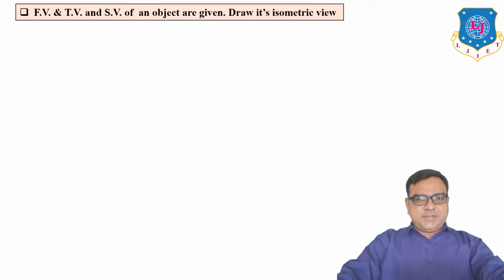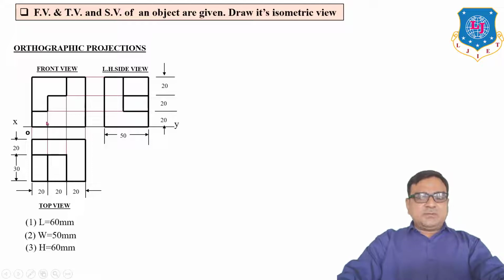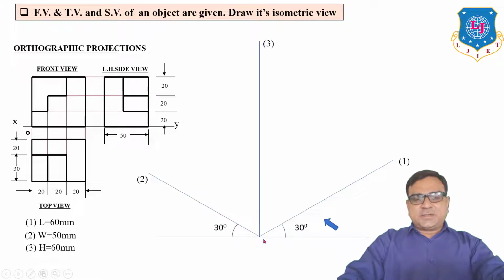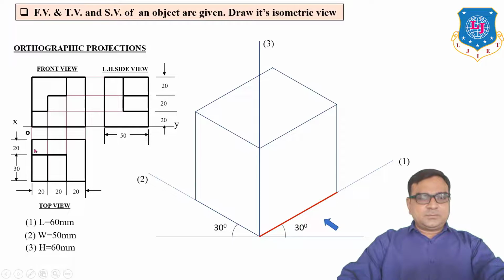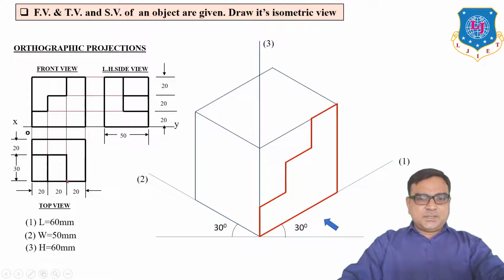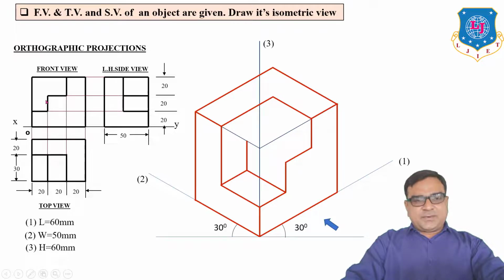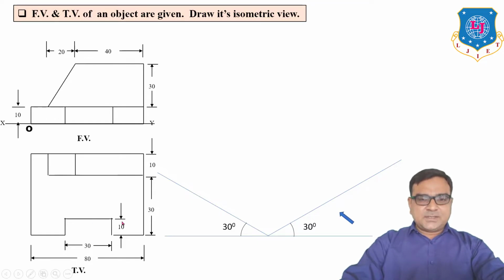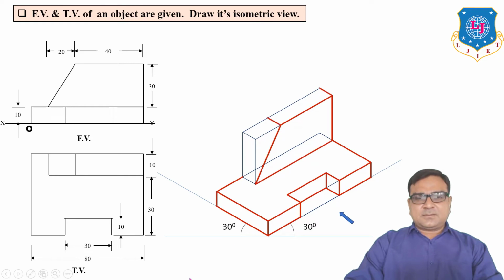Lec-37_Isometric Projections And Isometric View - II | Engineering Graphics | First Year Engineering